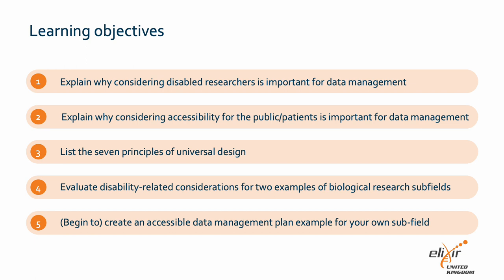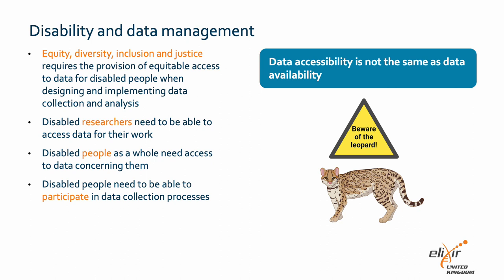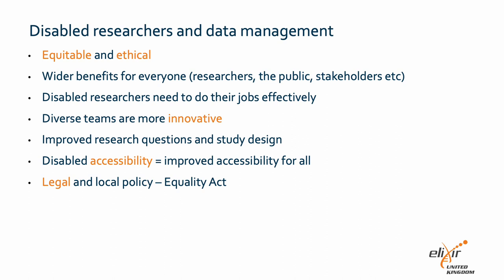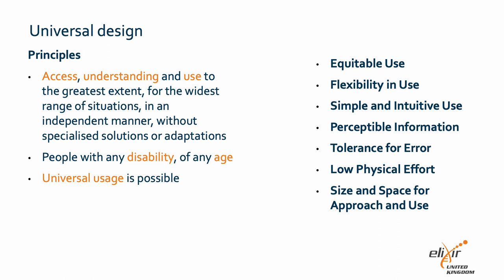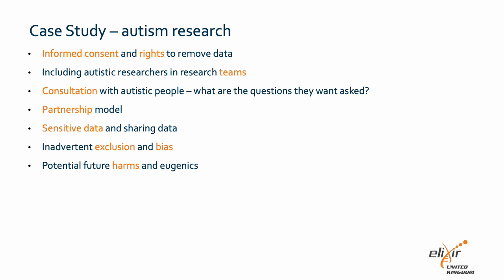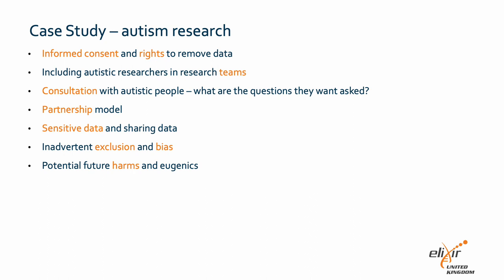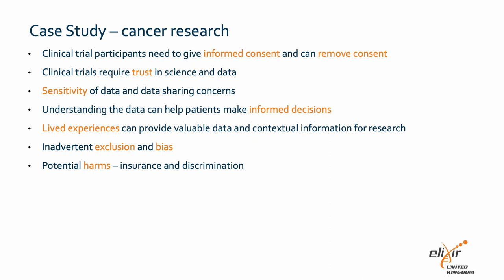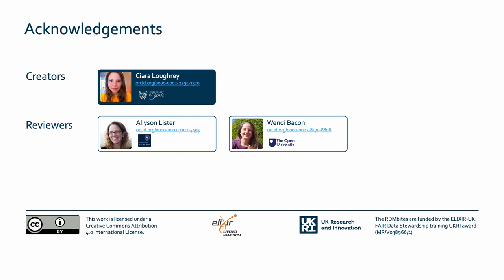RDMbites | Data management and disabilities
00:00 Learning objectives
00:50 Diability and data management
02:29 Disabled researchers and data management
03:39 Patients, the public and (health) data management
04:57 Universal design
06:35 Case study - autism research
08:43 Case study - cancer research
10:27 Task
11:23 Acknowledgements